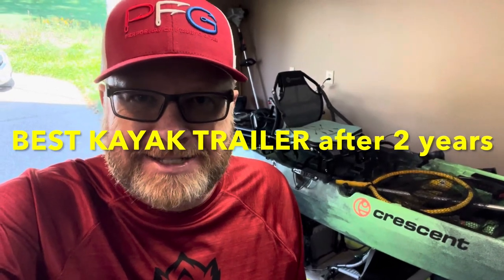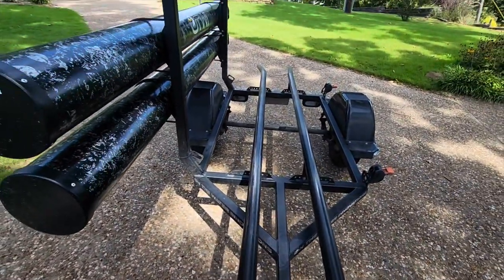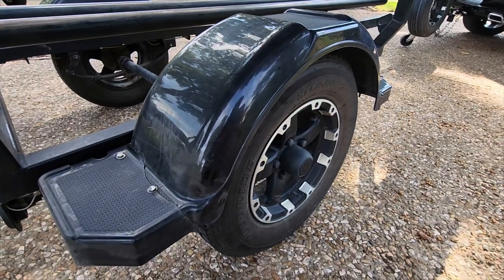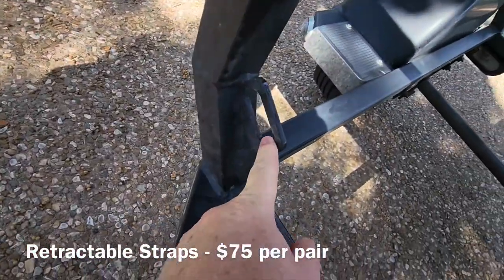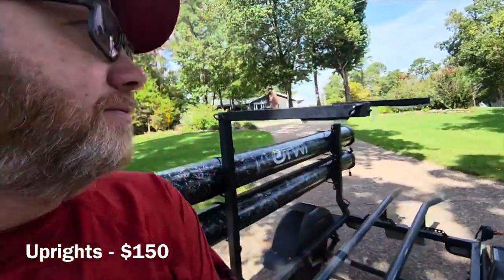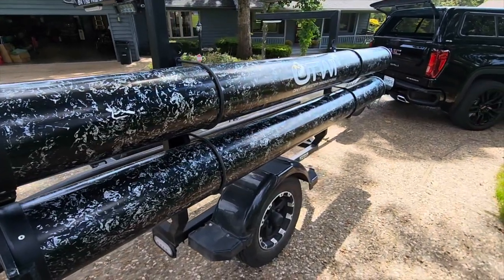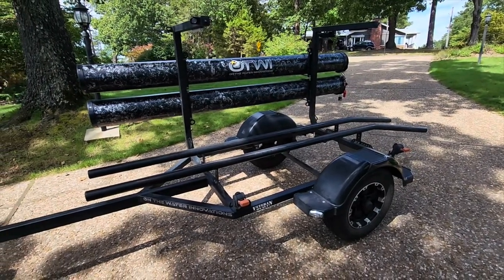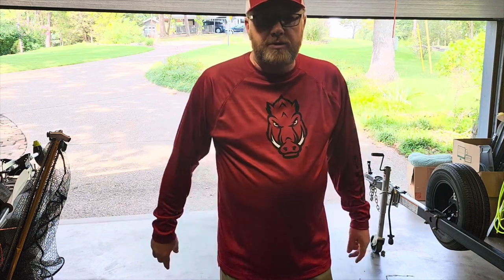BEST KAYAK TRAILER! After 2 Years UPDATE. Tournament Ready!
I love kayak fishing and if you do it long enough, you eventually will start thinking about a trailer. I have owned several kayak and boat trailers over the years, and two years ago I purchased the Tourney Light kayak trailer from On The Water Innovations. I wanted a solid, well built kayak trailer with high quality components that I could use coast to coast. I do alot of highway driving to tournaments and wanted the very best. After two years of use and abuse, I and still in love with this trailer. I really could not be happier. It has held up perfectly and to date, still works and rides as good today as it did brand new. Take a look at what a great kayak trailer looks like after 2 hard years on the road and then make your own decision. A great kayak trailer is pricey, but in the long run, it's really worth it.

Best Cooler for Kayak Fishing YETI HOPPER Flip 12

High End Spinning Rod (MR BASS FAVORITE) - G. Loomis NRX+ 822S DSR

Mr Bass’s Fishing Camera Gear:
GoPro HERO11 Black Mini (MR BASS FAVORITE)
GoPro Hero 10 Black (more battery power)

4510 Super Half Satchel Soft Bait Organizer
BUZBE Colony 28 Modular Tackle Box
Cal Coast Fishing Battle Box Terminal Tackle Box (MR BASS FAVORITE)

Kayak Fishing:
Best Kayak Measuring Board (MR BASS FAVORITE)- Ketch Karbonate 26" Measuring Board
Best PEDAL ONLY Fishing Kayak - Hobie Lynx
Best INFLATABLE Fishing Kayak - Hobie Mirage Itrek 11
Best TOURNAMENT Fishing Kayak - Hobie Pro Angler